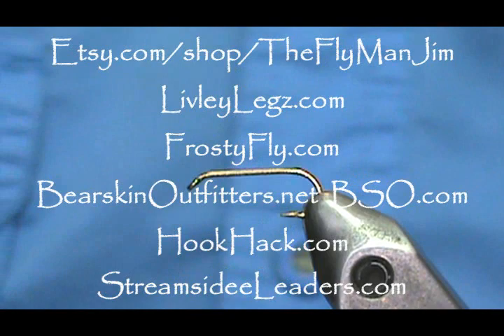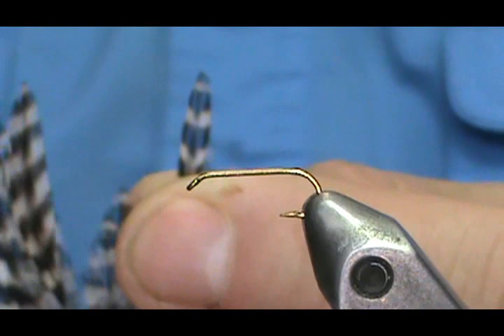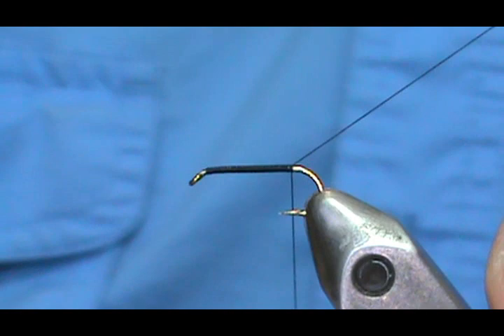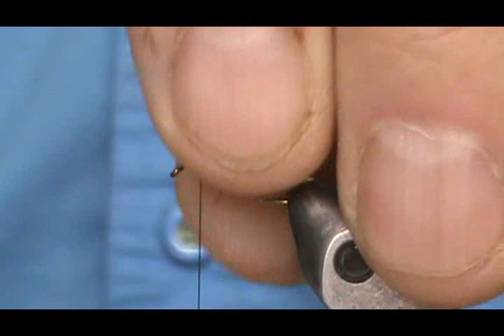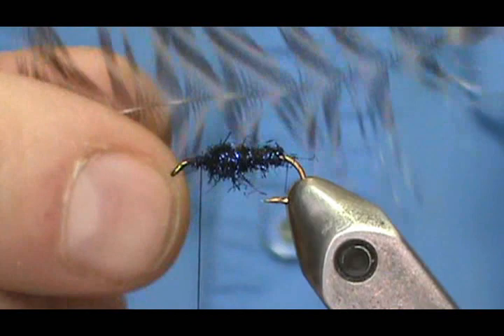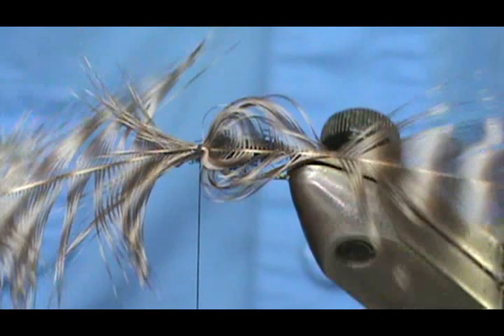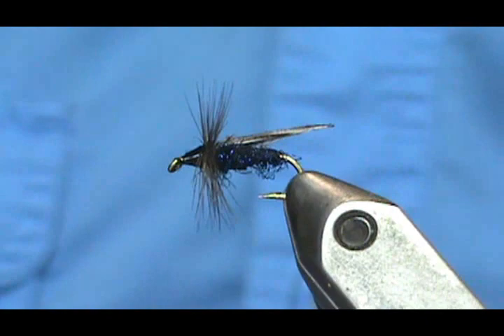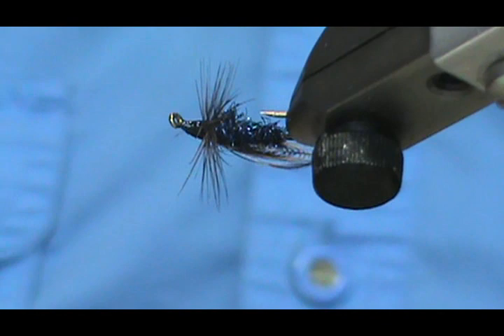Beginner Fly Tying a Little Black Stonefly with Jim Misiura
Hook: Std / 2xl #10  #14
Thread: Black
Body: Black Dubbing
Wing: Grizzly Hackle
Hackle: Black / Dark Brown